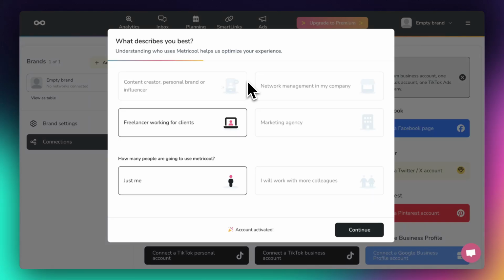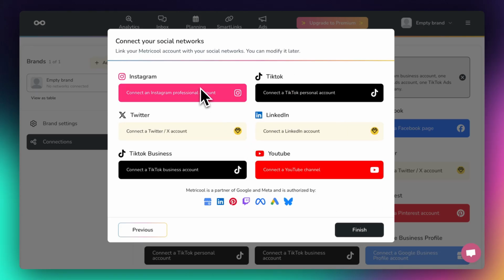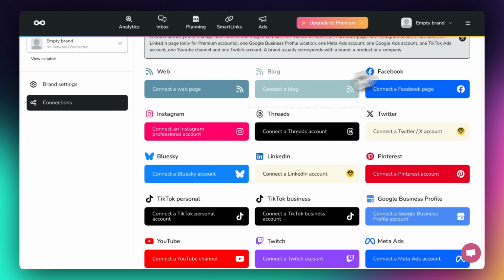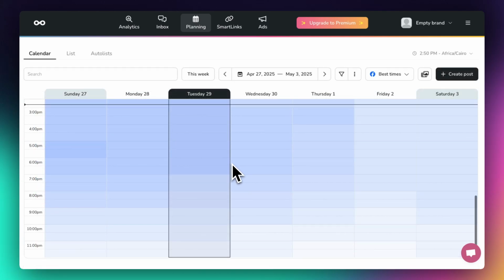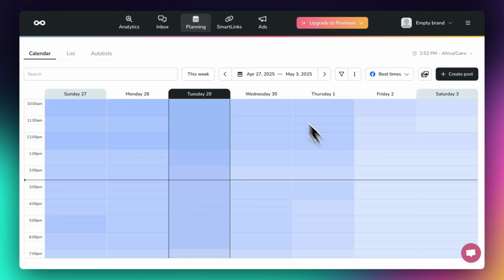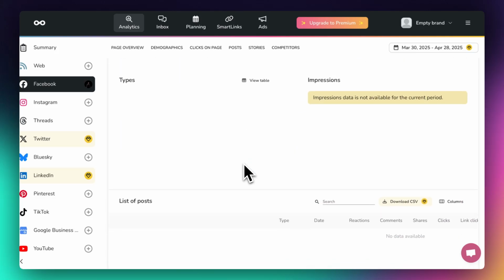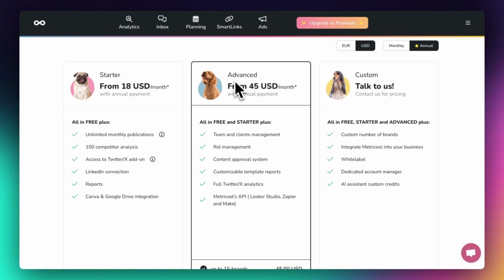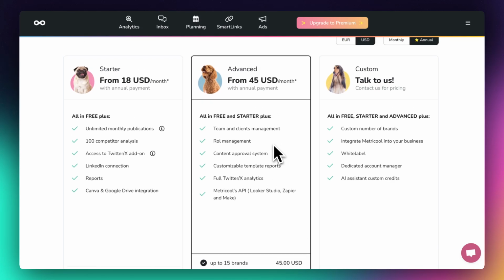Metricool Beginners Tutorial (2025) - How to Use Metricool to Schedule Posts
In this beginner-friendly Metricool tutorial, learn how to schedule social media posts, analyze performance, and manage multiple accounts—all in one place. We’ll walk you through the Metricool dashboard, how to connect your social platforms, and how to automate your content strategy step-by-step in 2025.